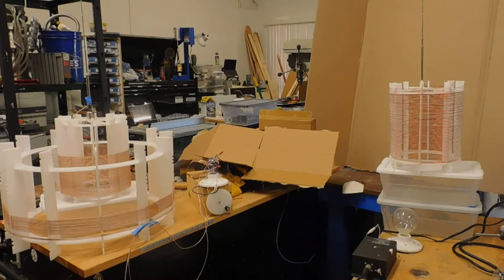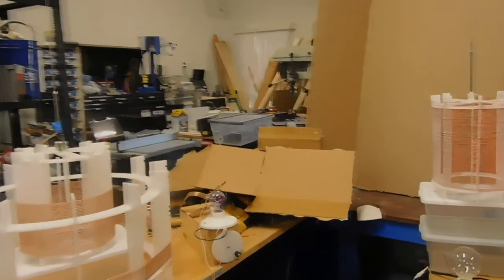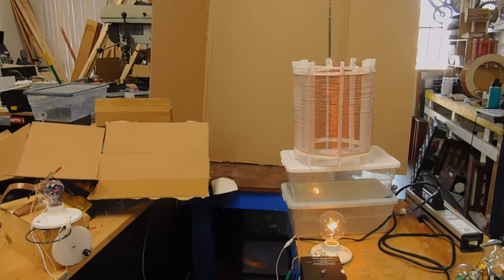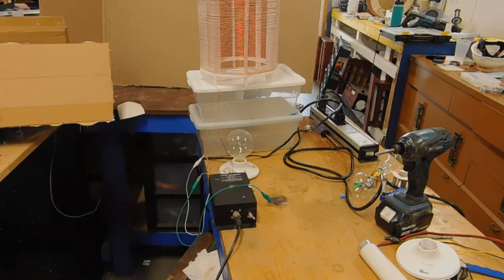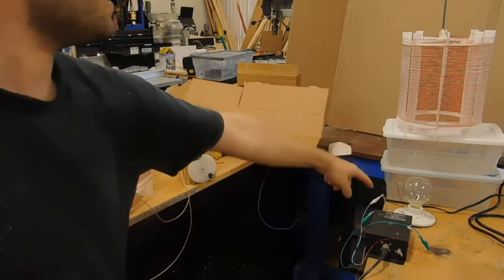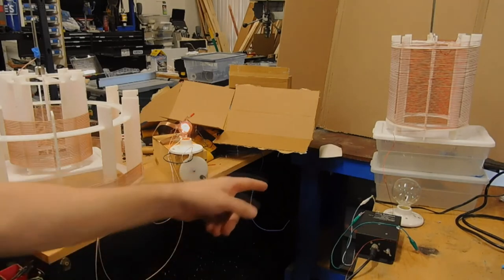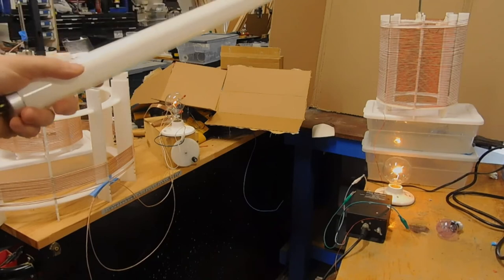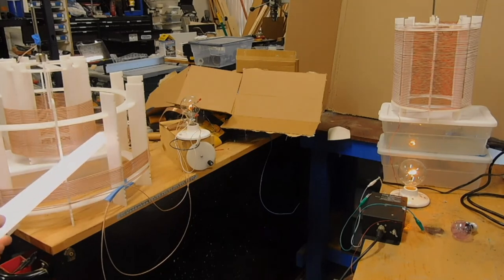Single Wire TMT + Bulb Lighting Experiment - 8/8/2022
A brief and quite cobbled-together experiment following some preliminary long-range telluric testing performed the day prior.

The experiment seems to suggest a unique transmission mode may indeed exist when two Tesla coils are used in tandem to transfer power between each-other.